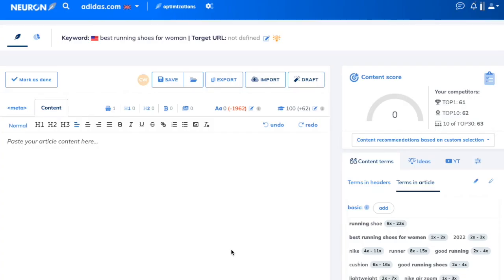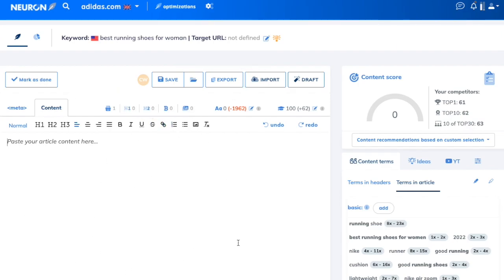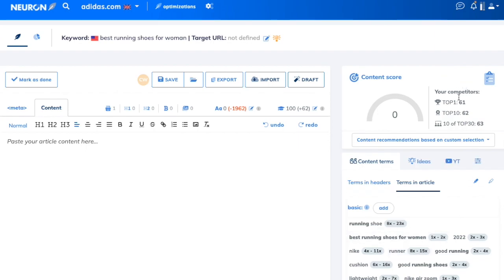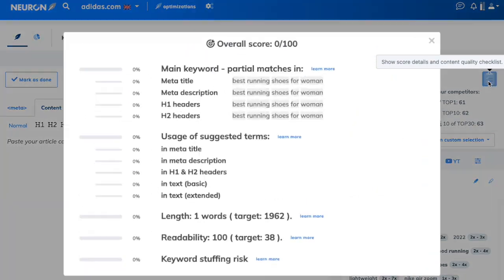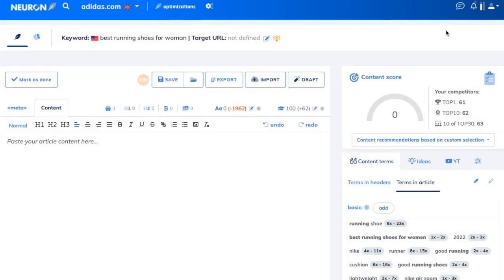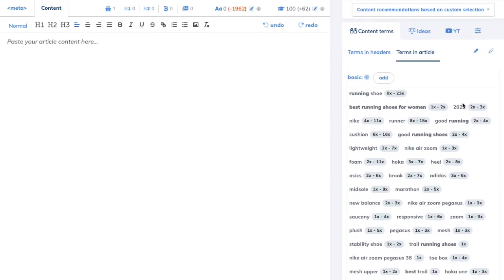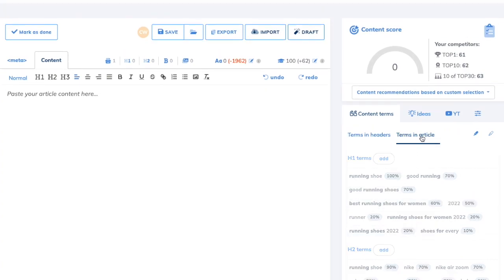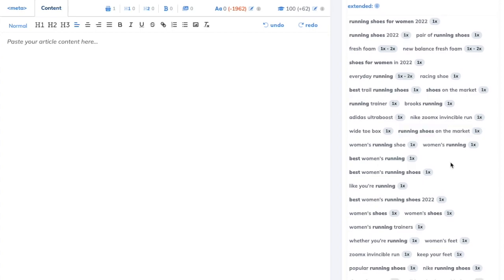NeuronWriter - Editor dashboard explained